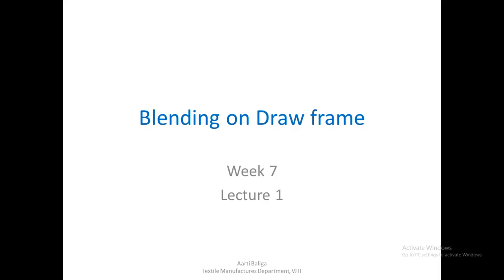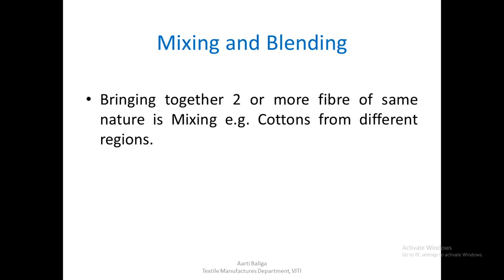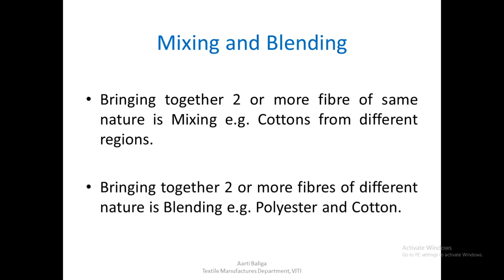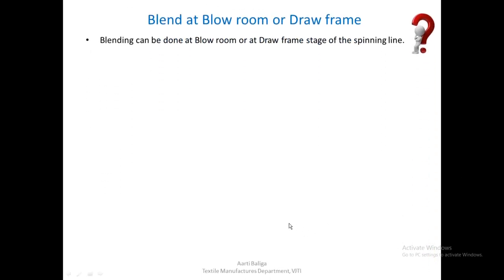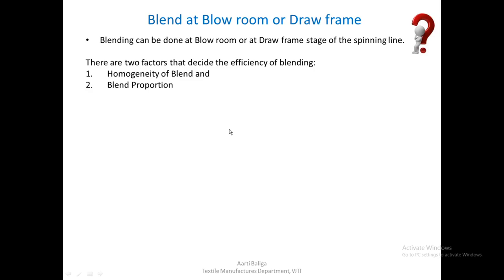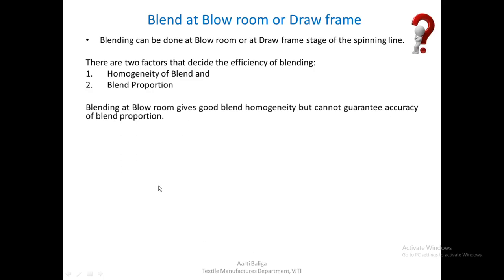Lecture 23 Blending